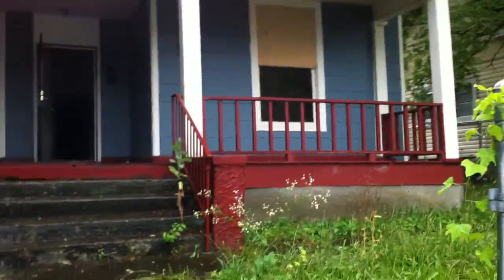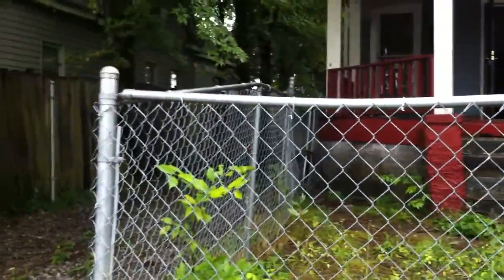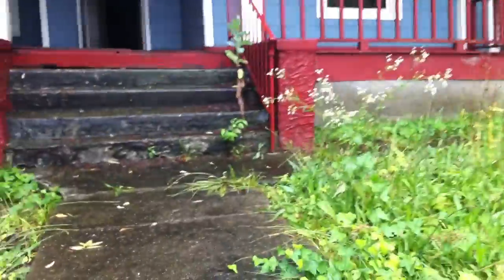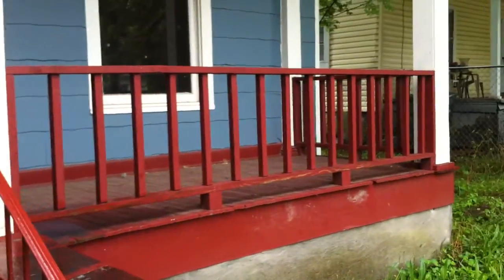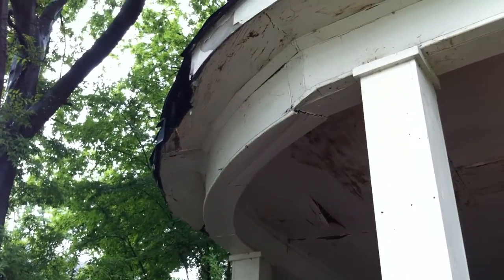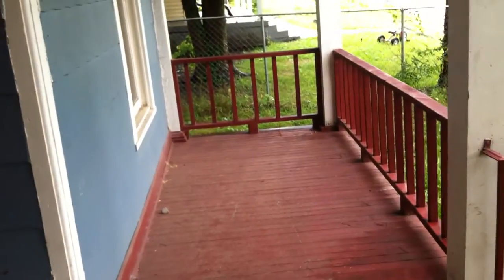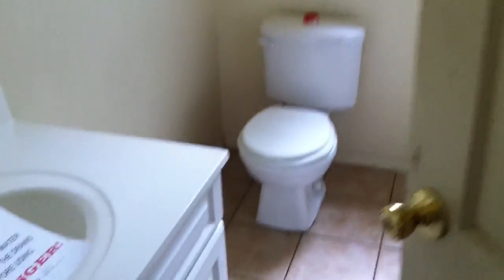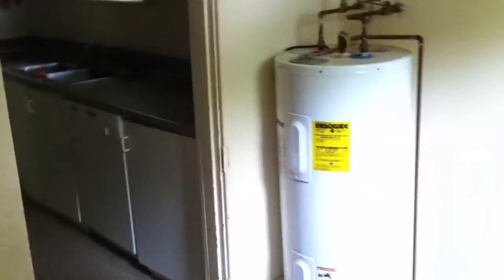Video of 2206 E 14th St.MOV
Here is the video of the home on 2206 E 14th St. It is a two bedroom one bathroom home